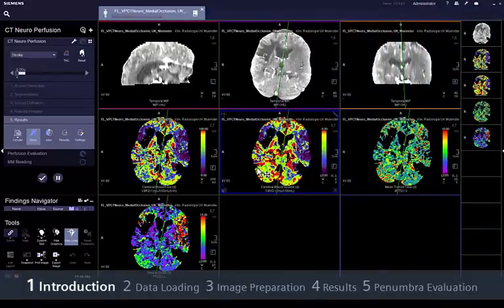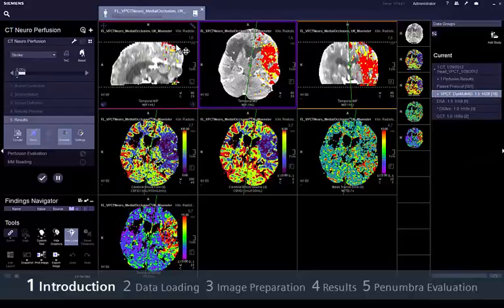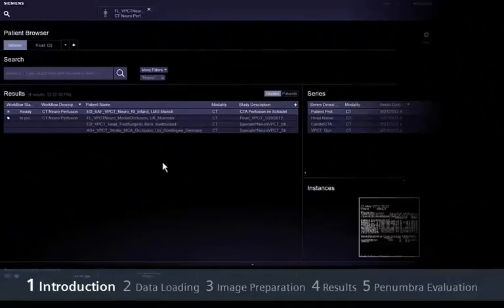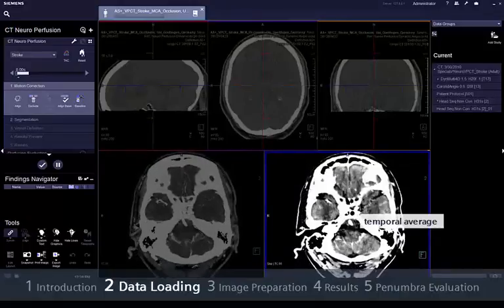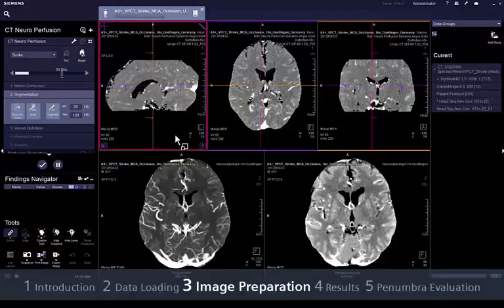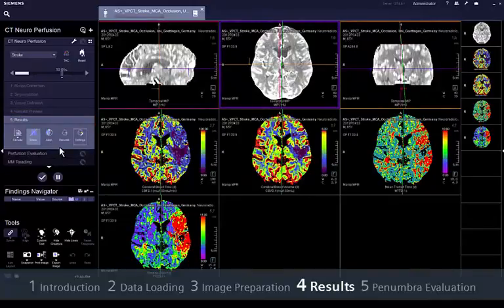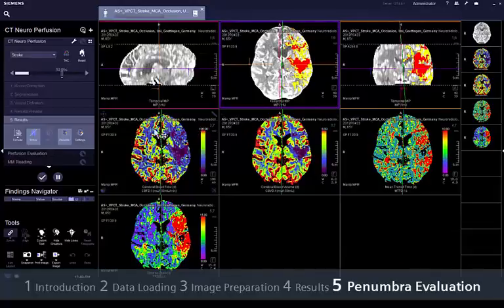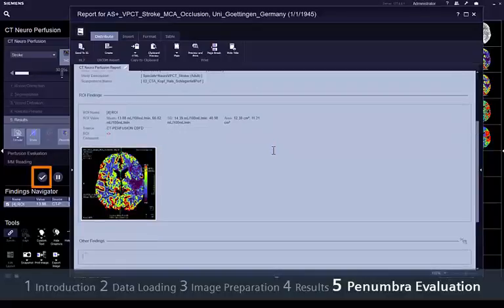e Clip CTNeuroPerfusion en 150272905 2 HD1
Innovative approaches to CT perfusion